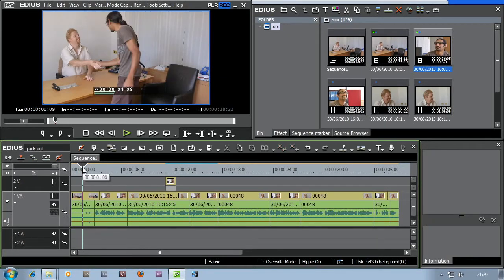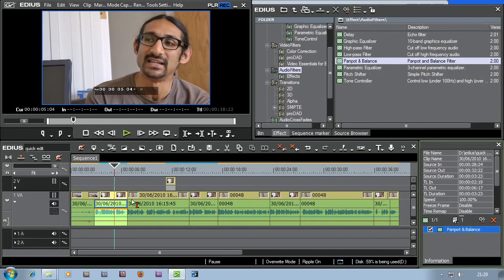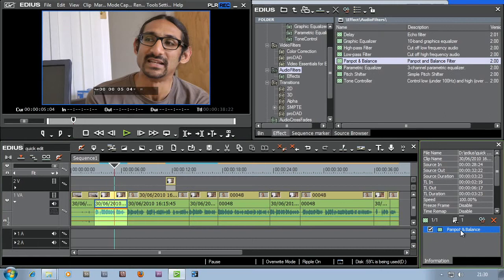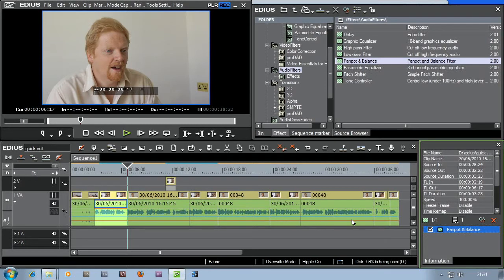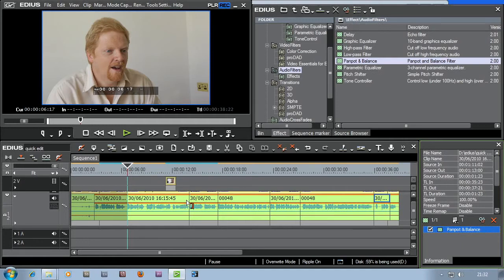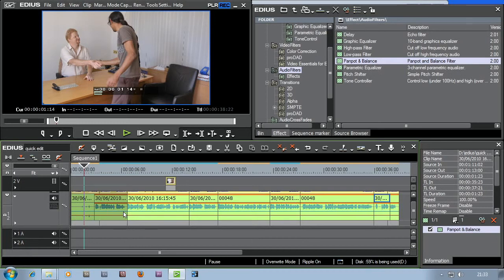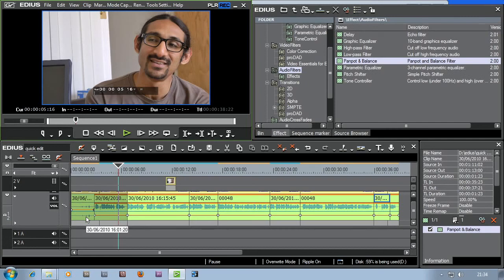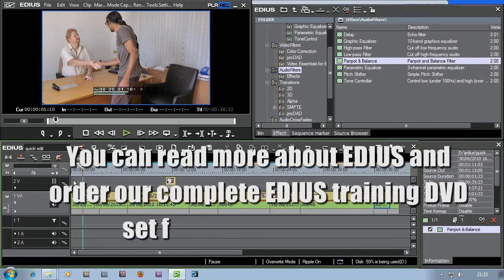4. Sound.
In this section we look at adjusting the sound in EDIUS and make sound that is only appearing on one channel appear on both.